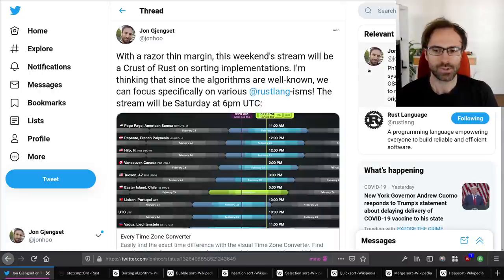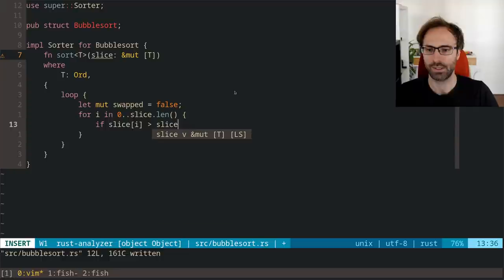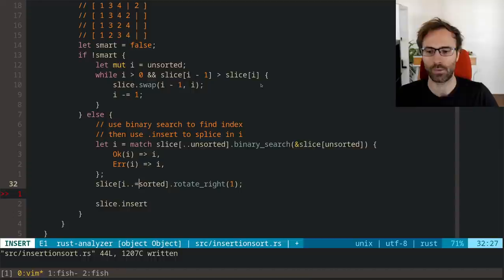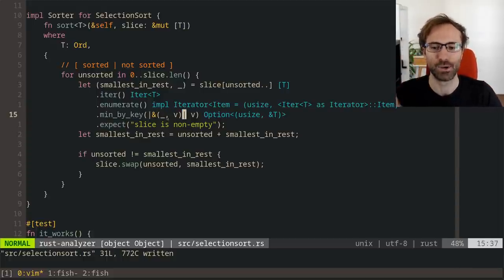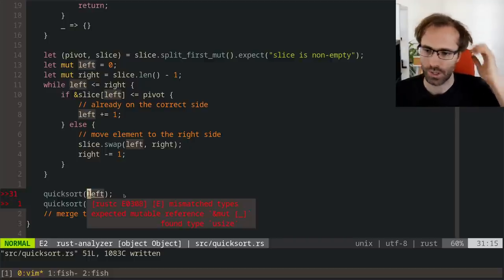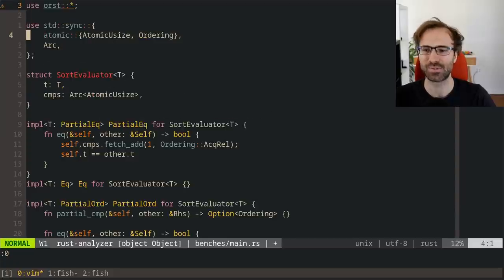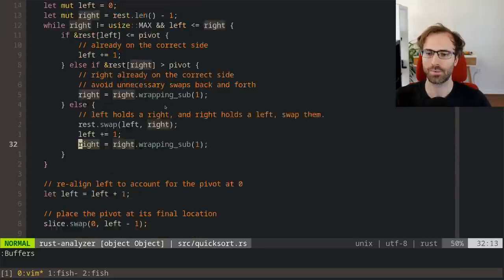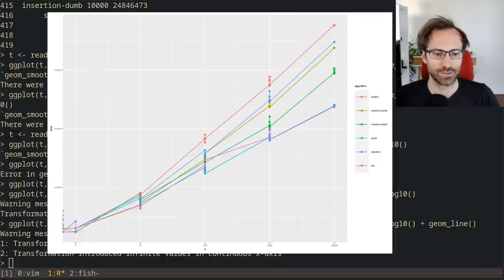Crust of Rust: Sorting Algorithms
In this Crust of Rust episode, we implement some common sorting algorithms in Rust. This episode doesn't aim to explain any _single_ concept, but rather showcase what writing "normal" Rust code is like, and explaining various "odd bits" we come across along the way. The thinking here is that sorting algorithms are both familiar and easy to compare across languages, so this might serve as a good bridge into Rust if you are familiar with other languages.

I've uploaded the algorithms we implemented in the stream Feel free to contribute your own as well!

0:00:00 Introduction
0:02:42 Ord and sort in std
0:10:04 Sorting algorithms
0:12:02 Bubble sort
0:27:42 Insertion sort
0:52:18 Selection sort
1:07:27 Quicksort
1:46:22 Benchmarking
2:06:20 Quicksort underflow
2:13:46 Back to benchmarking
2:18:56 Evaluating the results